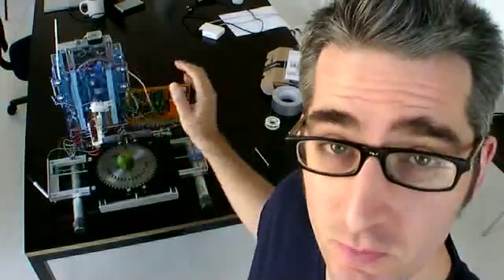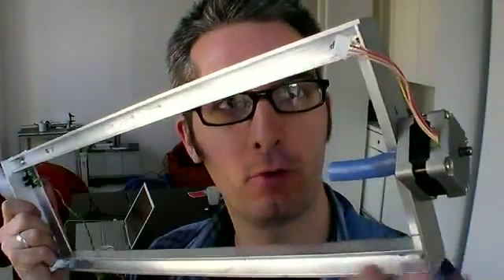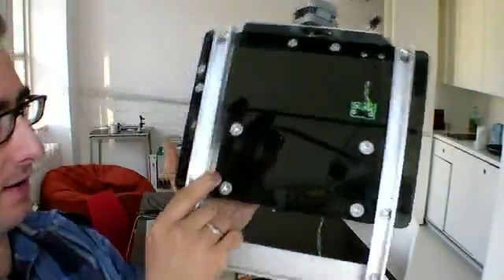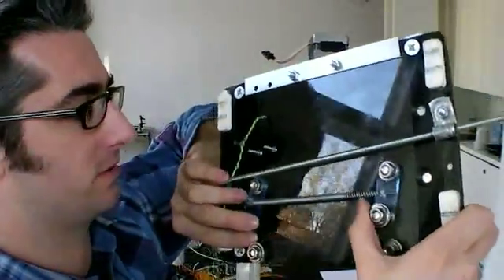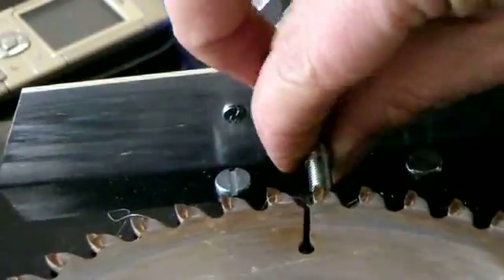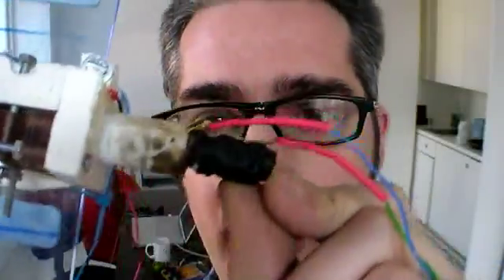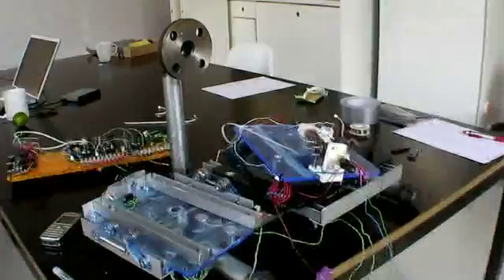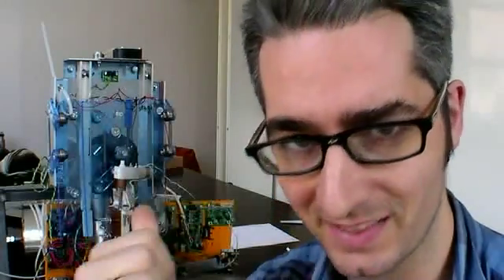Make a RepStrap Robot (Part 2) - Weekend Projects Podcast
This week we're building the hardware for the RepStrap!  Working together with a team to build this robot was my favorite part of this whole process. The folks at Metalab, GRL Vienna, and Monochrome came together to make this project happen.  At one time there were about 12 people all working on the project at 3 in the morning and the focus and excitement in the air was tangible.  This project was on the same level as the drawbot and the near-space balloon.  In all three of these projects, I've made great new friends out of sheer necessary and desperate collaboration!